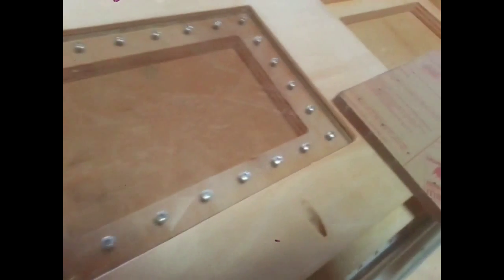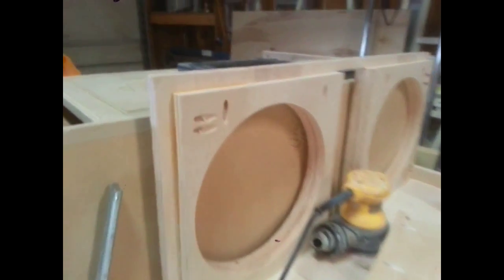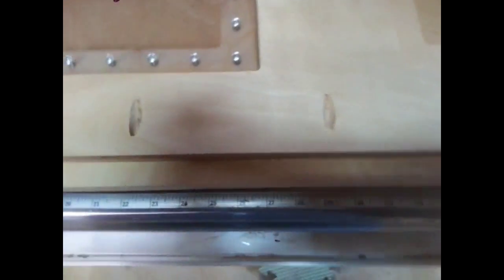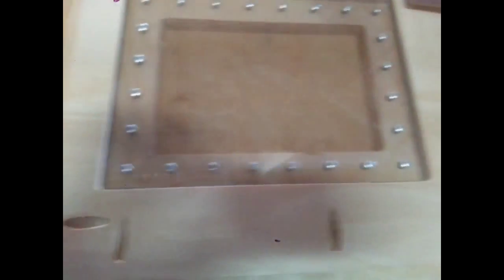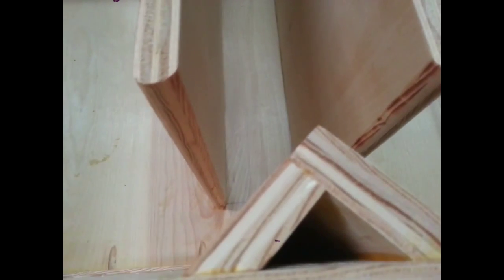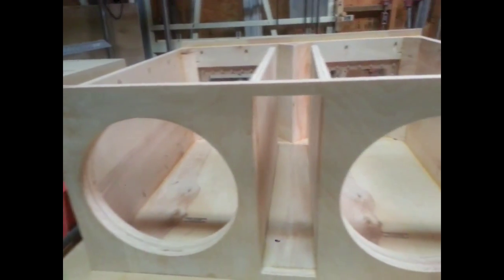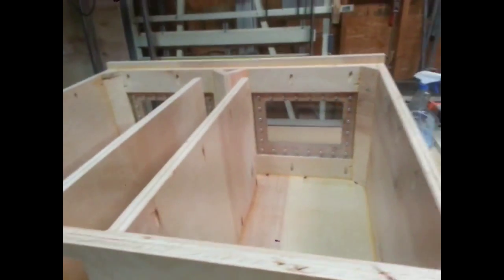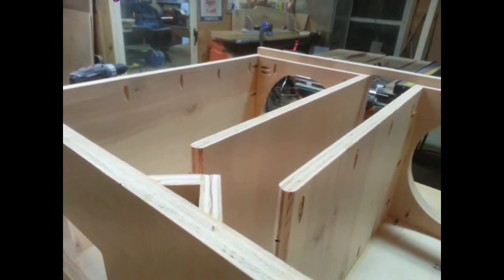Double Walled Birch Box